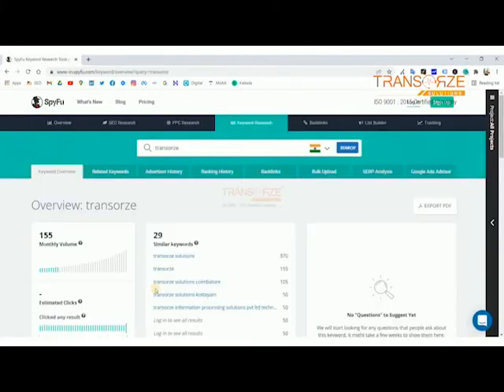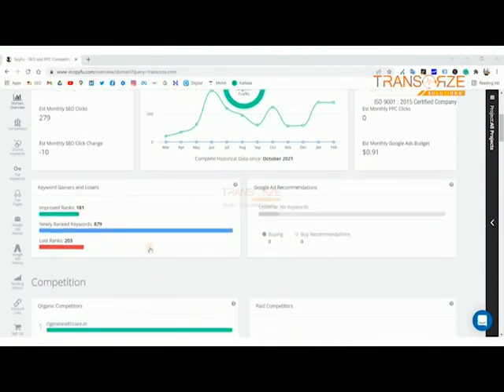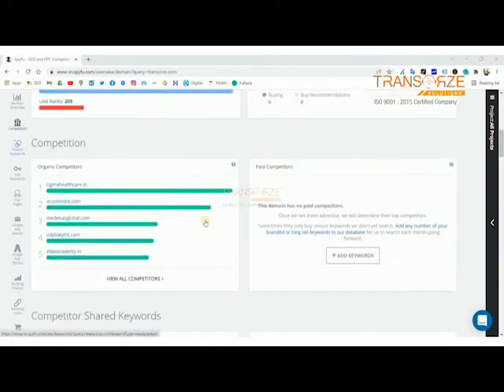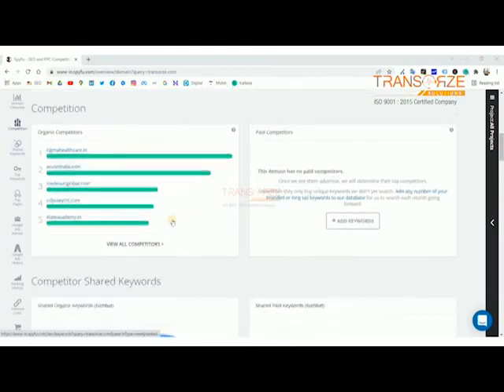SEO Keyword Research Tool - SpyFu- New Features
SpyFu is a powerful SEO and PPC keyword tool. It gives you advanced competitive insight into your entire industry.

It's also one of the cheapest platforms on the market. But don't let that scare you away. SpyFu has an easy UI to figure out, and tutorials that'll make it simple.